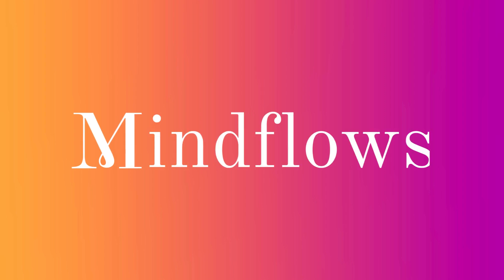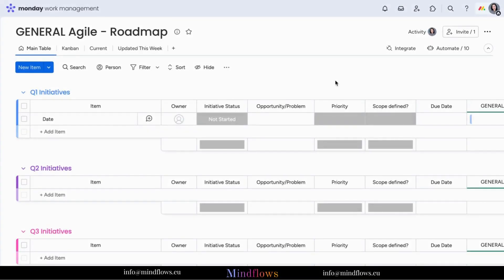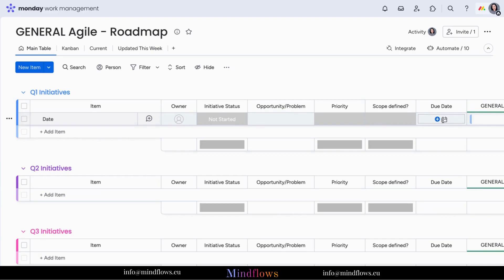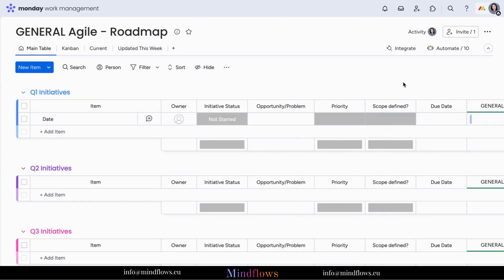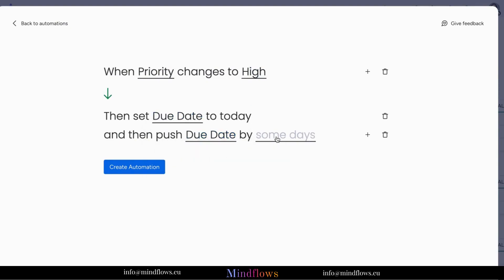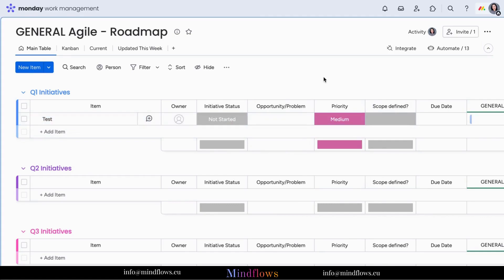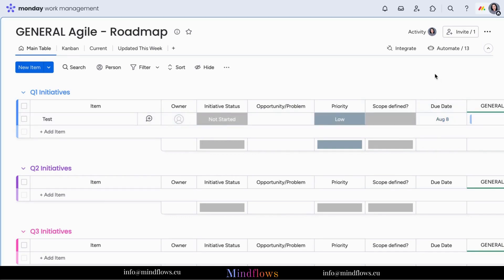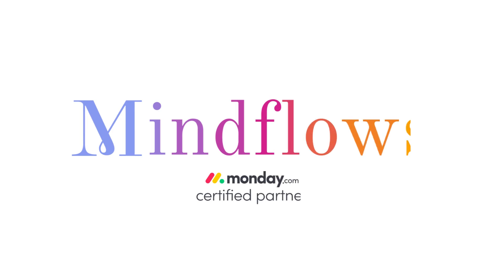Monday.com Tutorial | Set Due Dates with Status Labels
In this video, you will learn about Setting Due Dates with Status Labels on Monday.com and be able to:

💎 set custom automations to your preference

💎 set priority levels, save time and effort